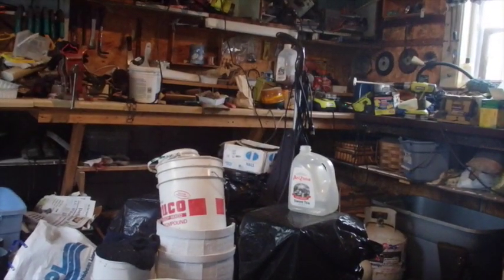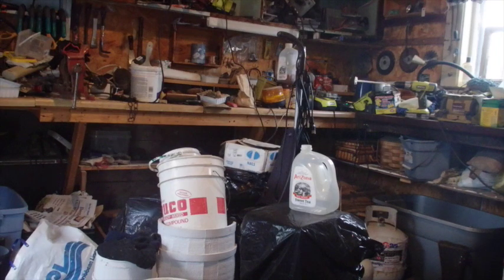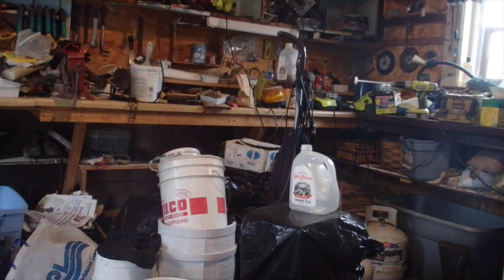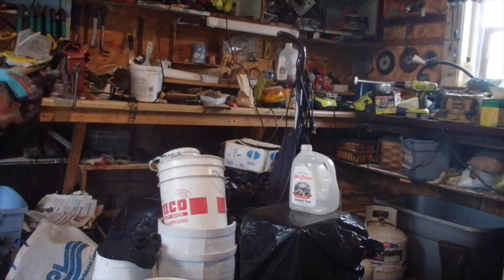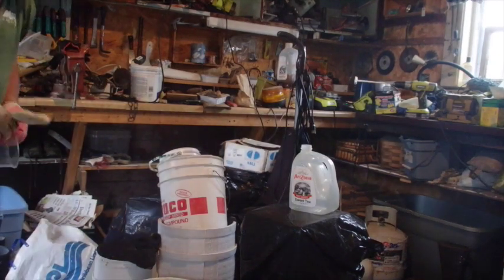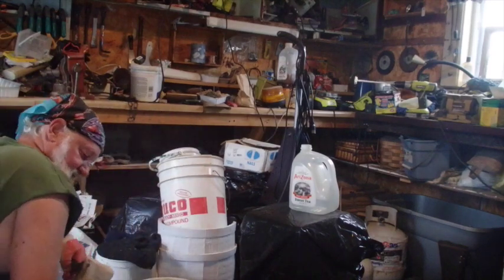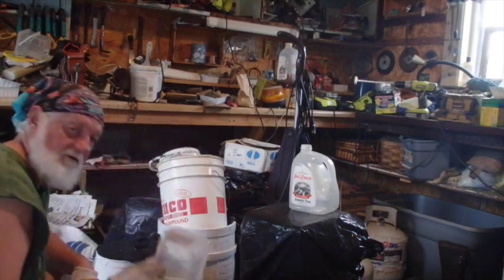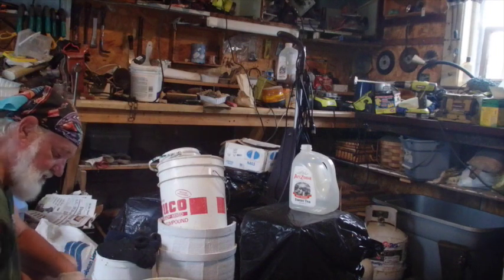Fun With Paint